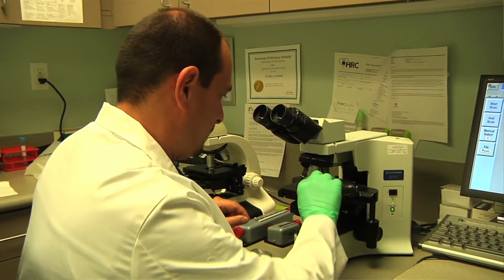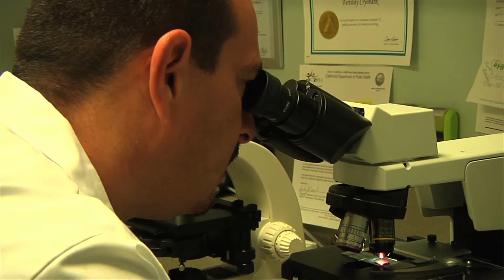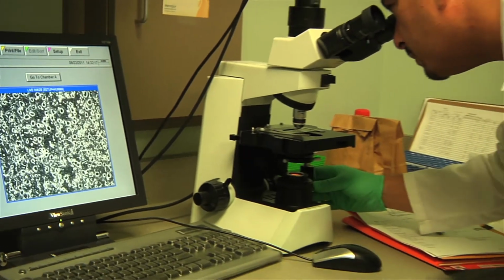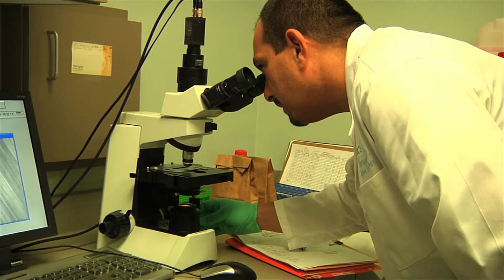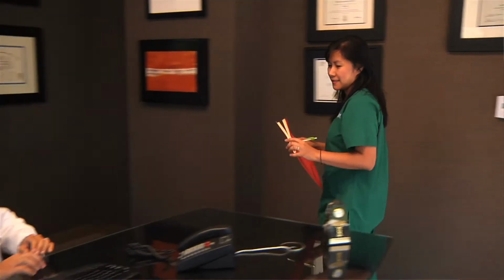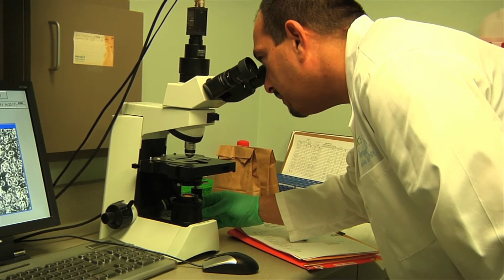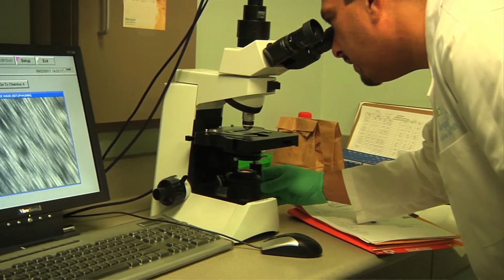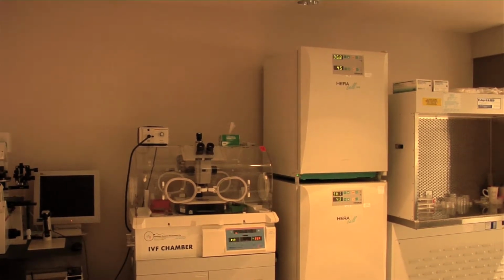HRC Encino Male Infertility